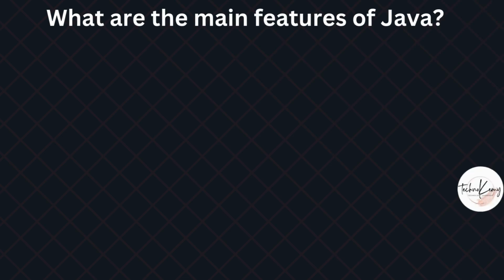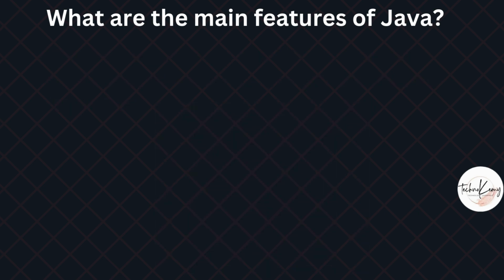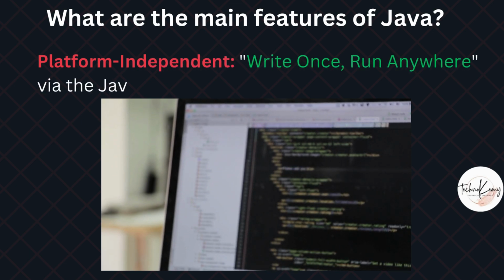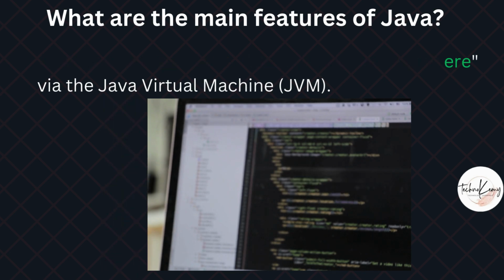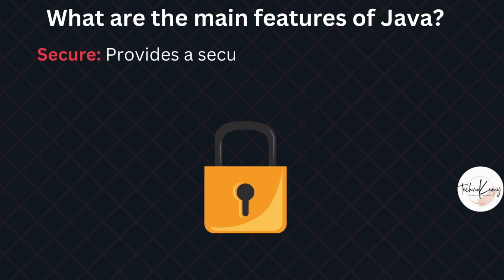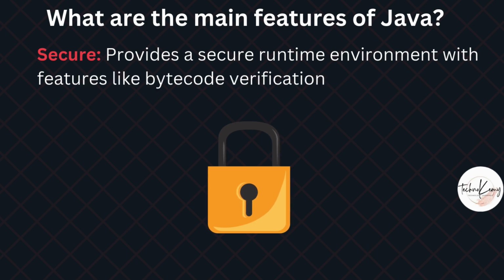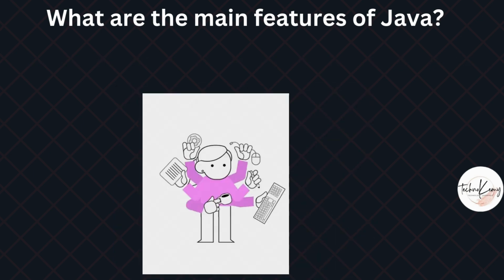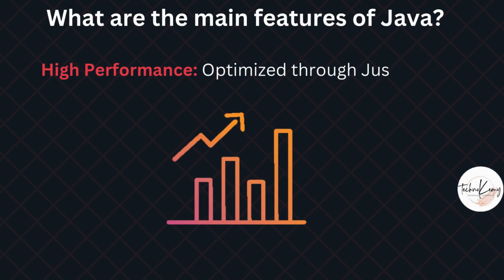Java Features - Java Programming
In this video, we dive deep into the key features of Java, one of the most popular programming languages in the world. Learn about Java's object-oriented nature, platform independence, security features, and much more! Whether you're a beginner or looking to brush up on your Java knowledge, this guide will help you understand why Java is so widely used in software development.

Related Search :-

html
html tags
c language
backend developer
merge sort
backend developer roadmap
html basics
html course
java tutorial for beginners in hindi
back end developer full course
ip address
html tutorial for beginners in hindi
html coding
html tutorial
javascript
html code
free cloud storage
javascript tutorial
c programming for beginners in hindi
html language
Java syntax and semantics
Best Java IDE
Java development tools
Eclipse vs IntelliJ for Java
Setting up Java development environment
Java SDK download
Java multithreading tutorial
Java generics explained
Hibernate ORM tutorial
JavaFX tutorial
Apache Maven for Java
Using Gradle with Java
Java web application development
Java Servlets and JSP
Building REST APIs with Java
Java Spring MVC tutorial
Java EE basics
Enterprise JavaBeans (EJB)
Java Message Service (JMS)
Java and microservices architecture
Java in enterprise solutions
Java-based ERP systems
Java for Android development
Building Android apps with Java
Java mobile application development
Java ME tutorial
JavaFX for mobile apps
Java for big data
Java and Apache Hadoop
Java for data science
Java machine learning libraries
Java and Apache Spark
Java performance optimization
Java garbage collection tuning
Java memory management
Profiling Java applications
Improving Java application performance
Unit testing in Java with JUnit
Java debugging techniques
TestNG vs JUnit
Java integration testing
Mocking in Java tests
Java certification guide
Best Java certifications
Java developer career path
Java interview questions
Java job market trends
Best Java blogs
Top Java forums
Java developer communities
Java programming books
Java tutorial websites